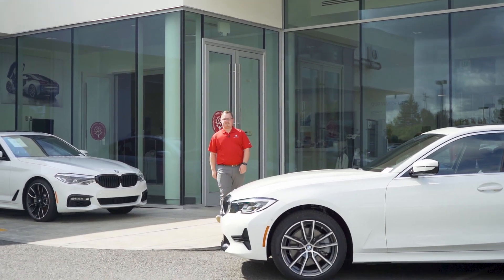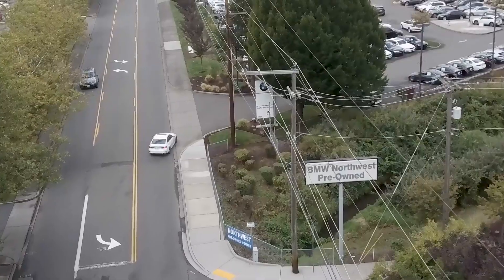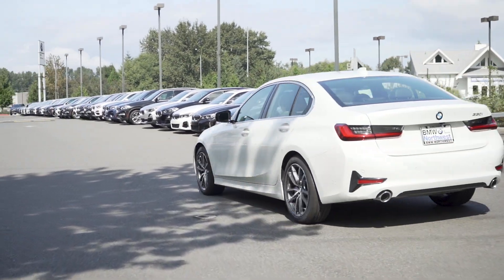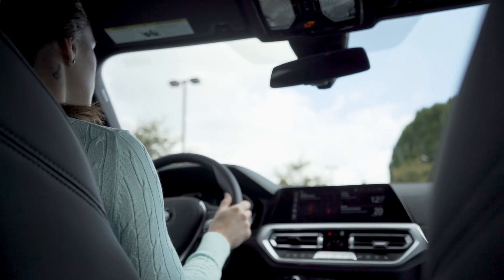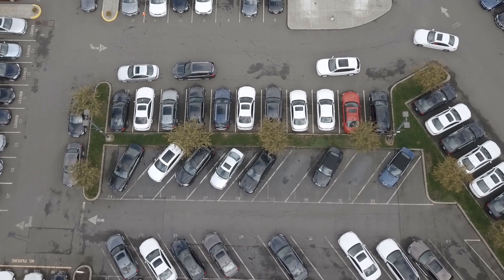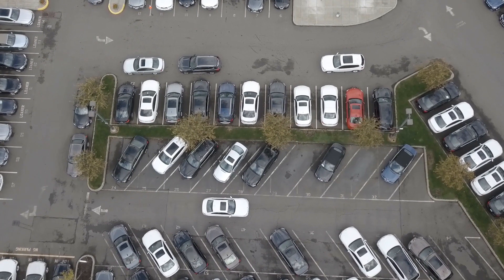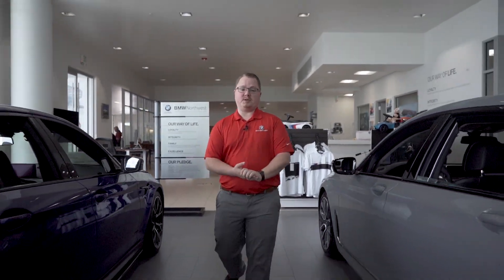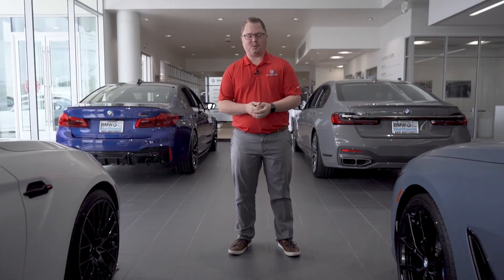2019 BMW G20 3 series Back-up Assistant (HOW TO) | BMW Northwest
Take a look as Alan walks you through the steps on how to use your BMW Assistant back up feature! Backup Assistant helps the driver when leaving parking spaces and maneuvering in a confined space. The Backup Assistant traces the vehicle’s last forward movements but in reverse. The driver is responsible for operating the accelerator, brake pedals and monitor the vehicle’s surroundings. The system will reverse approximately 150 feet and the speed will be about 5 miles an hour. It as easy as the push of a button!